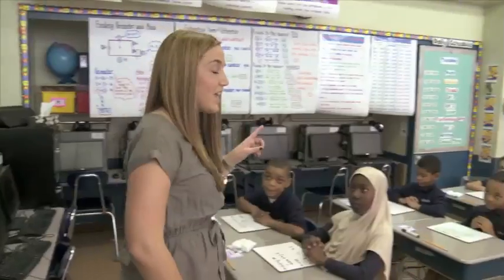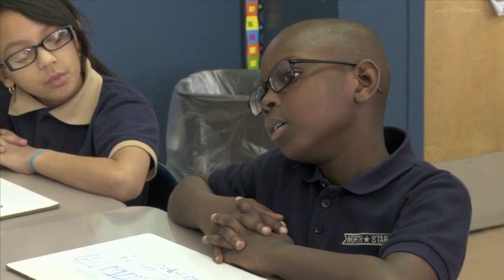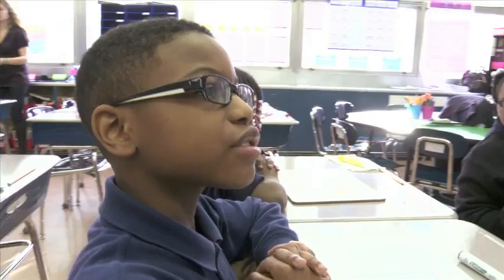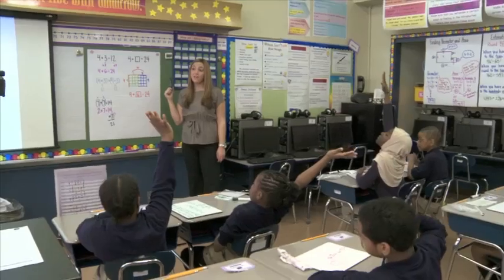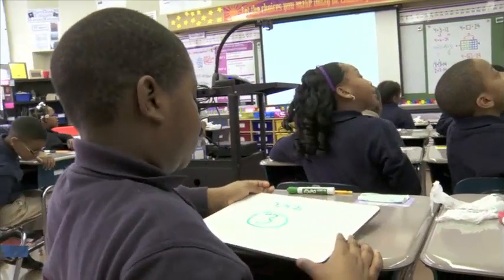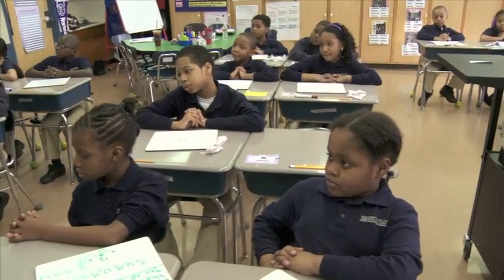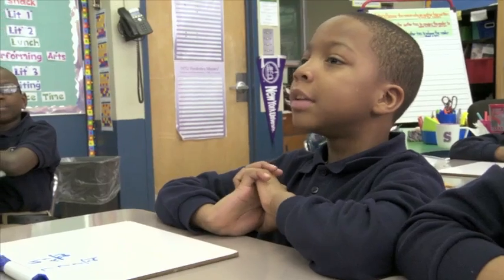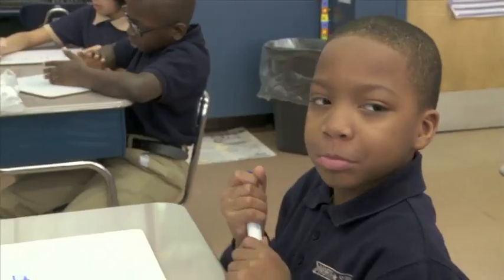3rd Grade Math with Valerie Samples